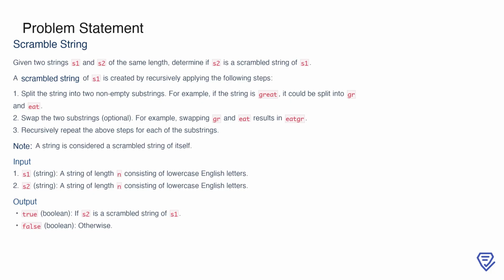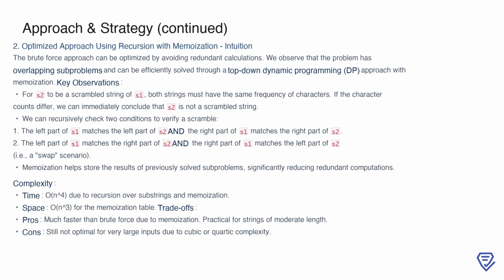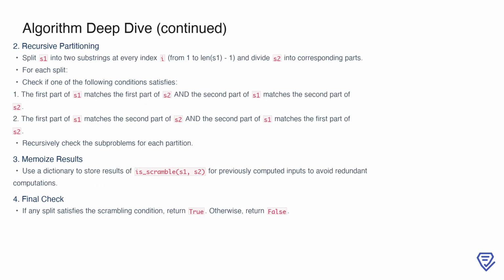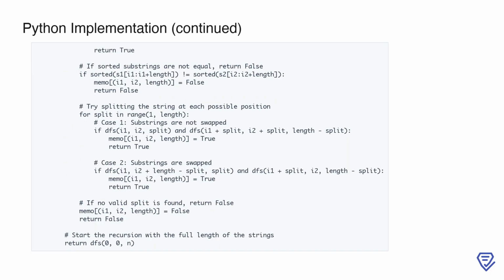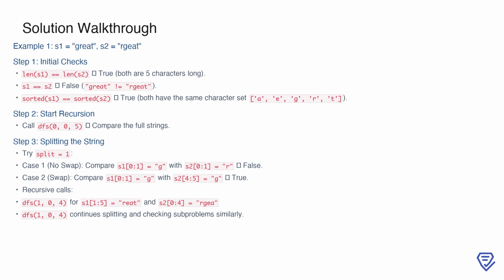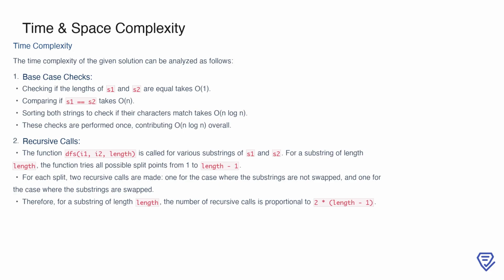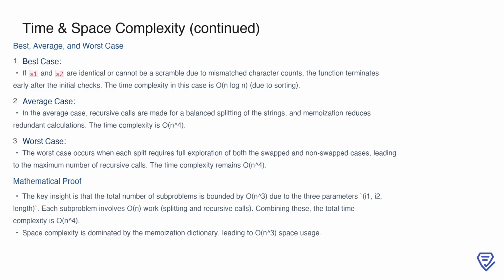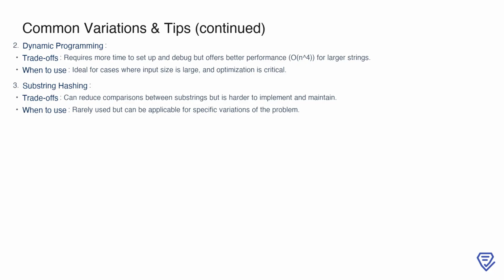LeetCode 87: Scramble String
Difficulty: Hard

📚 Topics: Array, Dynamic Programming, Math, Recursion, Sorting

⏱️ Timestamps:
00:00 - LeetCode 87: Scramble String
00:21 - Problem Statement
01:15 - Problem Statement (continued)
01:53 - Problem Statement (continued)
02:33 - Problem Statement (continued)
03:24 - Approach & Strategy
04:18 - Approach & Strategy (continued)
05:28 - Approach & Strategy (continued)
06:28 - Approach & Strategy (continued)
07:17 - Algorithm Deep Dive
08:20 - Algorithm Deep Dive (continued)
09:19 - Algorithm Deep Dive (continued)
10:16 - Algorithm Deep Dive (continued)
11:27 - Python Implementation
12:26 - Python Implementation (continued)
13:34 - Java Implementation
14:24 - Java Implementation (continued)
15:17 - Java Implementation (continued)
16:11 - Solution Walkthrough
17:21 - Solution Walkthrough (continued)
18:01 - Solution Walkthrough (continued)
18:42 - Solution Walkthrough (continued)
19:31 - Solution Walkthrough (continued)
19:54 - Time & Space Complexity
20:55 - Time & Space Complexity (continued)
21:44 - Time & Space Complexity (continued)
22:38 - Time & Space Complexity (continued)
23:23 - Time & Space Complexity (continued)
24:28 - Common Variations & Tips
25:31 - Common Variations & Tips (continued)
26:47 - Common Variations & Tips (continued)
27:58 - Common Variations & Tips (continued)
28:53 - Conclusion
29:14 - Thank You!